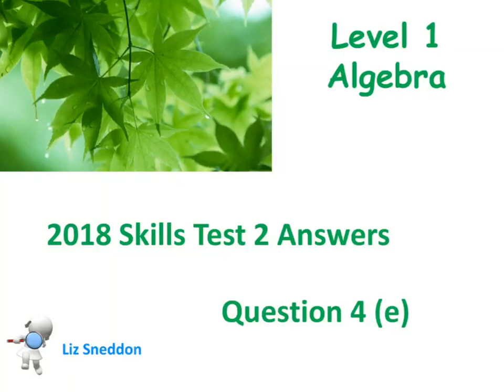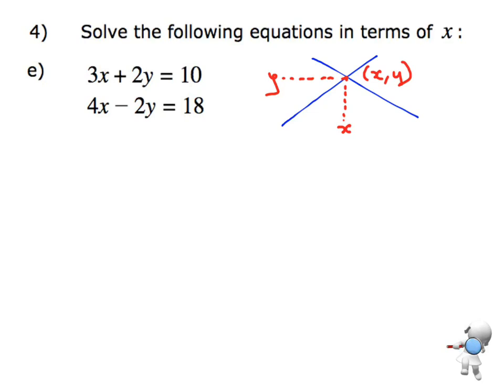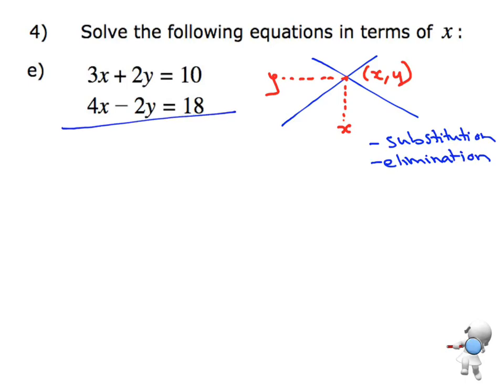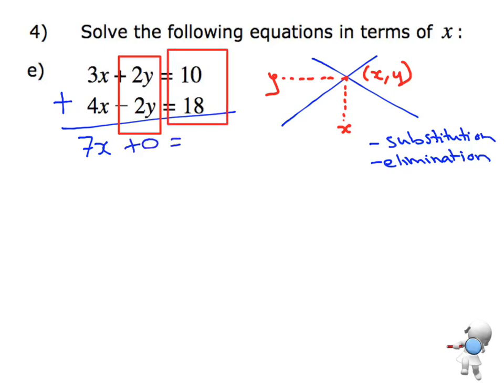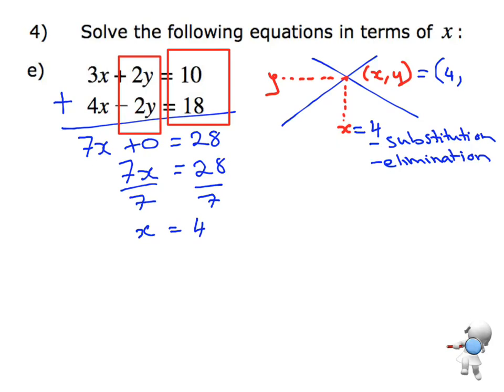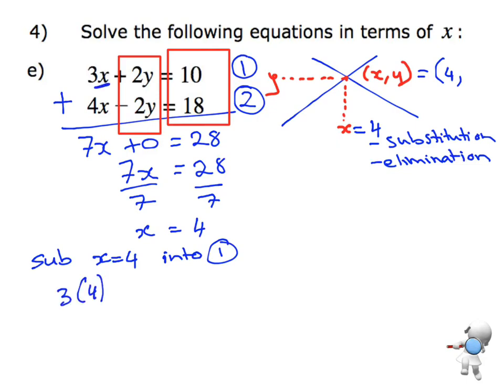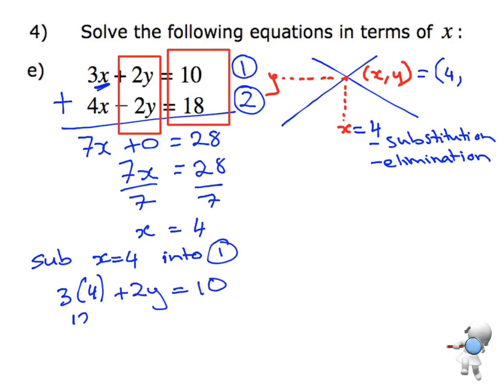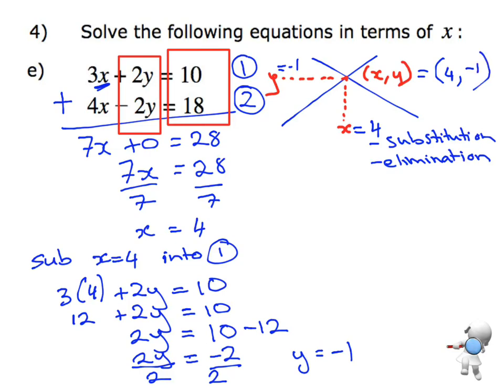algebra skills test 2 question 4 (e)